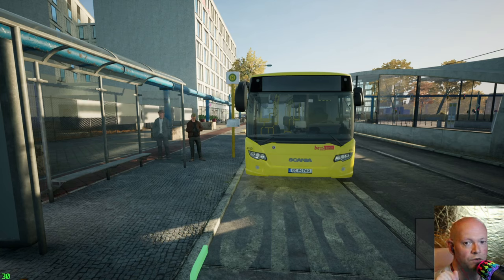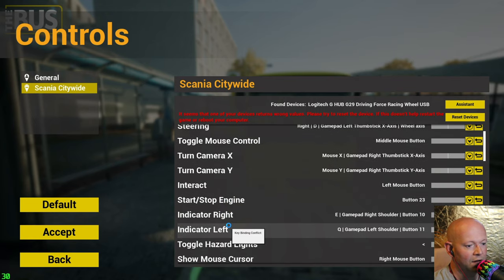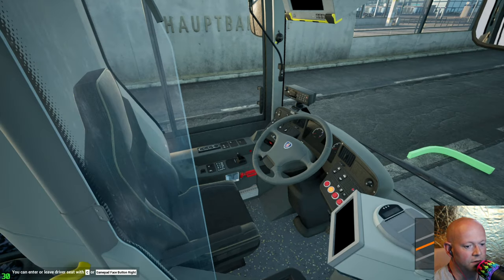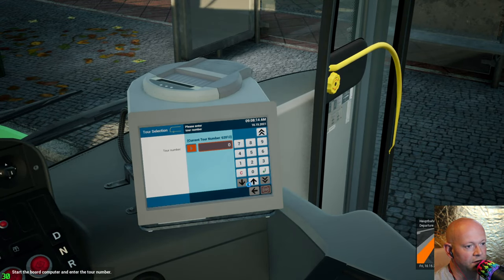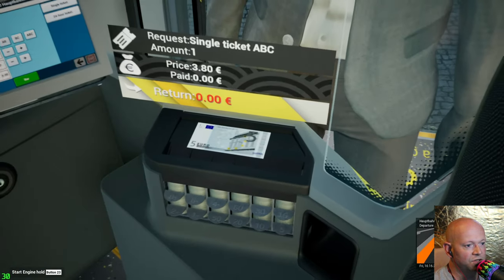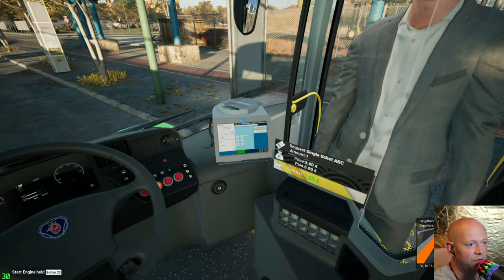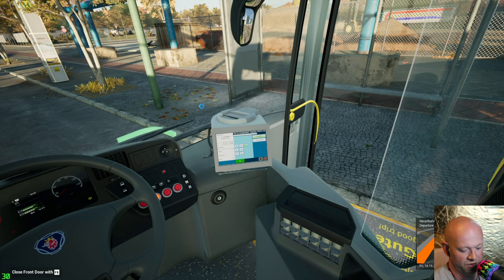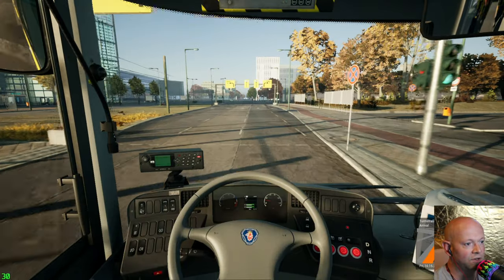The Bus 🚌 Tutorial Walkthrough (1.4 Beta)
WATCH ABOVE 1080P WHEN AVAILABLE. QUALITY IS MUCH BETTER EVEN ON A 1080P DISPLAY.

Just a brief walkthrough of the tutorial at the start of your trip. I was a tad confused at first, and frustrated. This is similar to my first video, though this one just takes you through the basics, so you can start driving the bus.